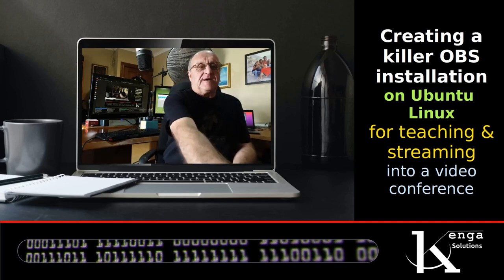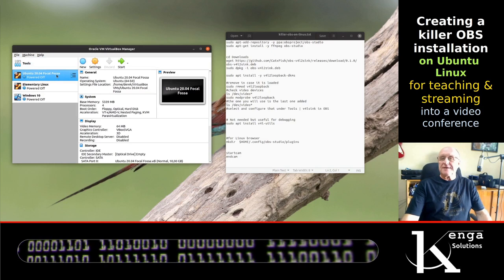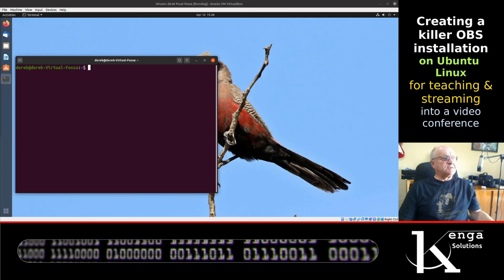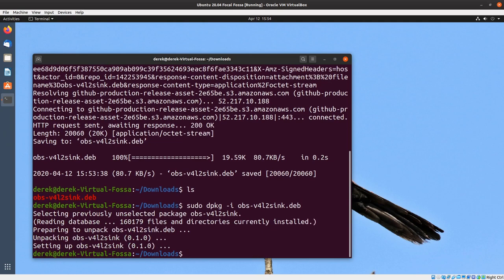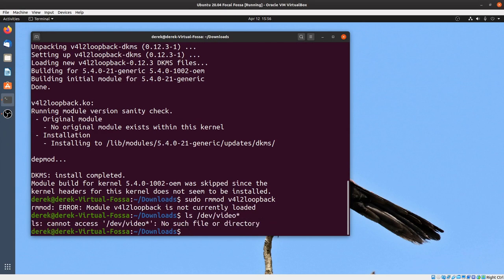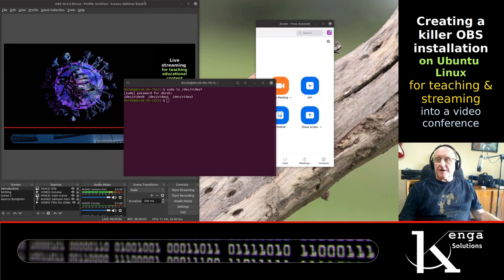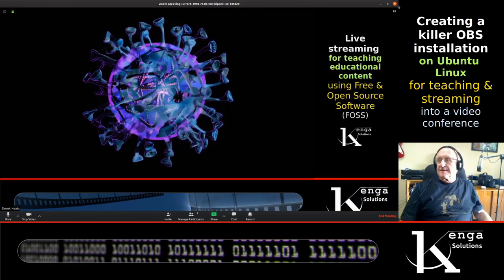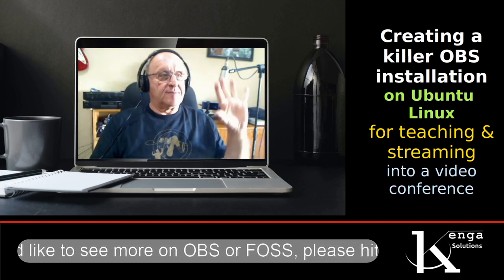Creating a killer OBS installation on Ubuntu Linux for teaching & streaming into a video conference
OBS is a Free and open source software tool for video recording and live streaming on Linux, Windows, or Mac. It is an excellent tool for organising input from any source and turning it into a professional-level stream or recording. In this video, I show you how to set up a killer OBS installation on Ubuntu Linux, and use it with a loopback webcam to stream into a videoconferencing application such as Zoom. While I use Zoom in the example, the same technique works for any video application that can make use of a webcam.

Install OBS
sudo apt-add-repository -y ppa:obsproject/obs-studio
sudo apt install -y ffmpeg obs-studio

Get and install v4l2sink
cd Downloads
sudo dpkg -i obs-v4l2sink.deb

Install the loopback kernel module
sudo apt install -y v4l2loopback-dkms

check video devices
ls /dev/video*

Turn on the loopback virtual webcam
sudo modprobe v4l2loopback

Turn off the loopback virtual webcam
sudo rmmod v4l2loopback